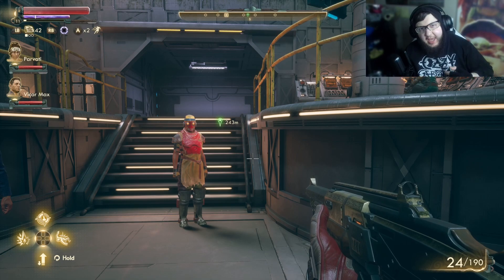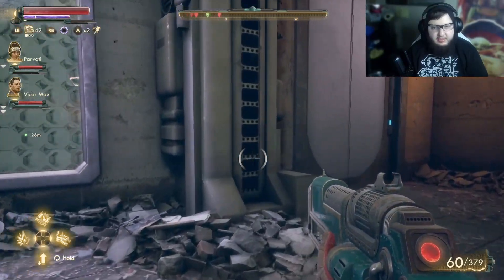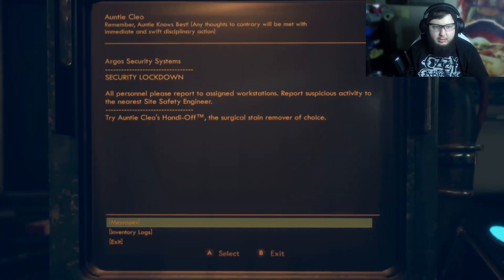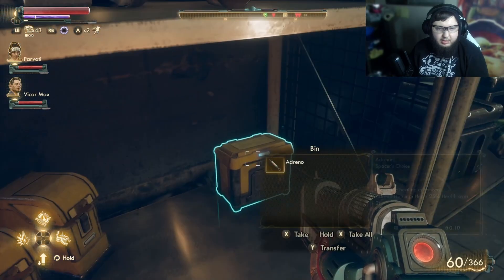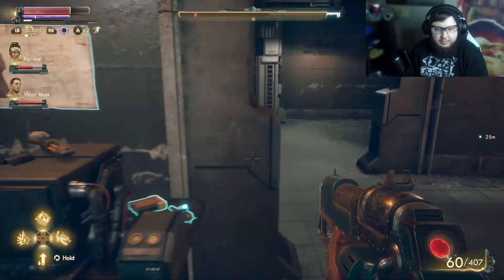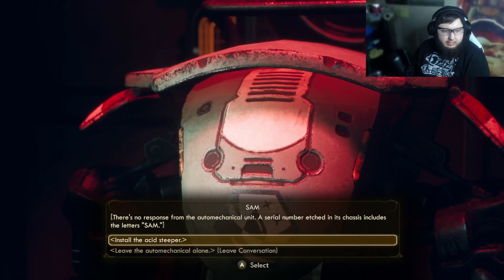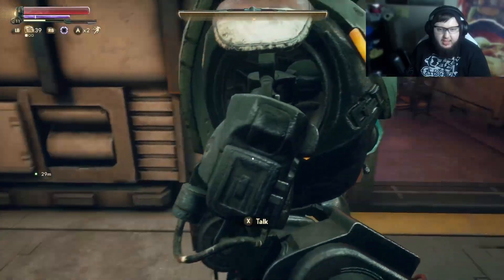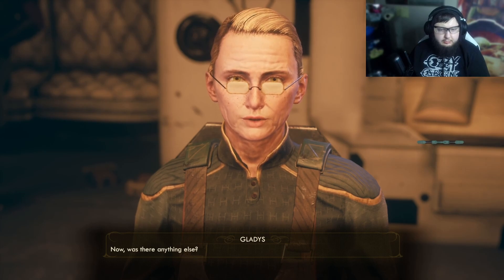The Outer Worlds pt 9: I ALMOST DIED!!!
We get into a very hairy fight that ALMOST killed me...